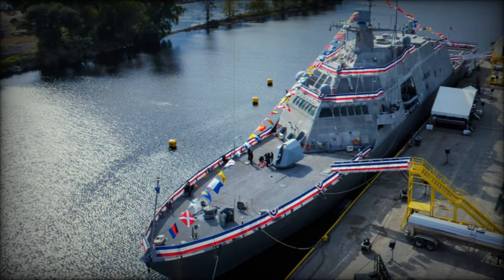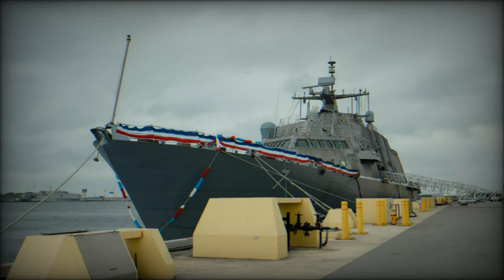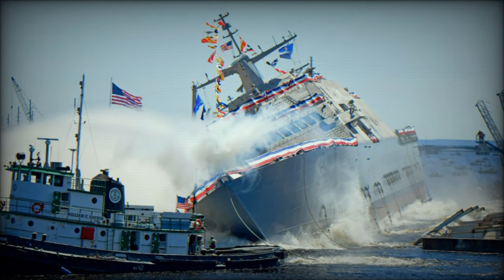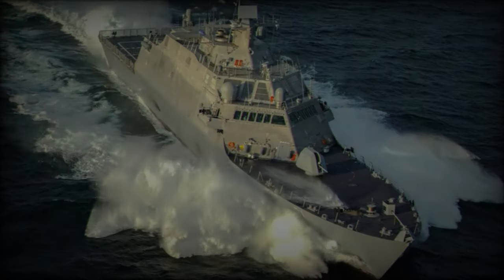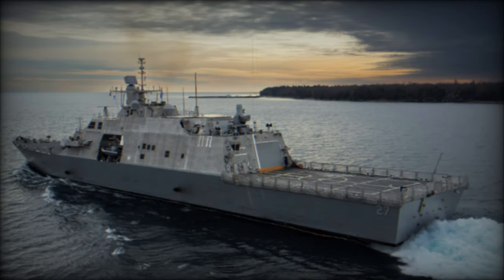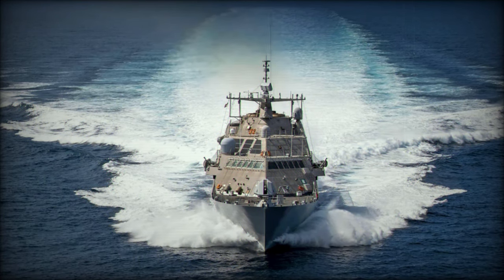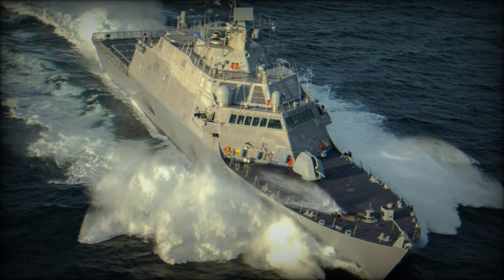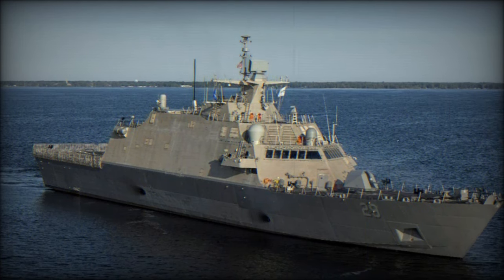US Navy takes delivery of USS Beloit LCS 29, expanding Littoral Combat Ship Fleet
In October 2024, the U.S. Navy officially accepted delivery of the latest addition to its Freedom-class Littoral Combat Ship (LCS) fleet, the future USS Beloit (LCS 29). This milestone was marked by a successful handover from Lockheed Martin at the Fincantieri Marinette Marine shipyard in Marinette, Wisconsin. The LCS class is specifically designed to address contemporary coastal threats and is capable of operating effectively in both near-shore and open-ocean environments.